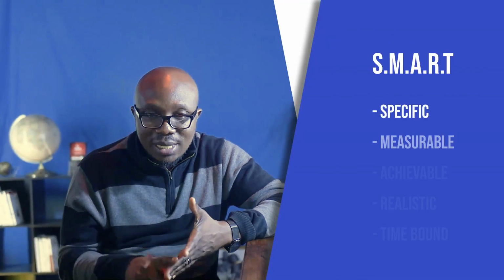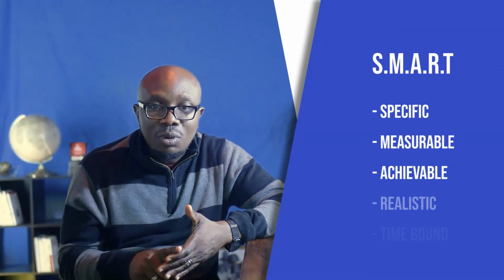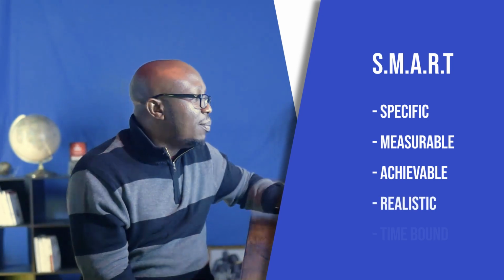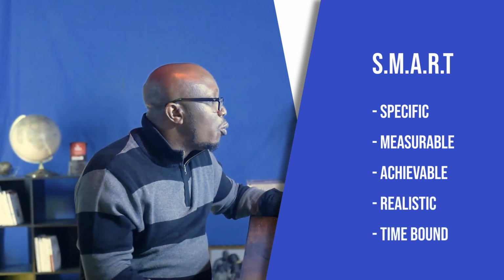The Power of Vision 7 - Denis Ekobena